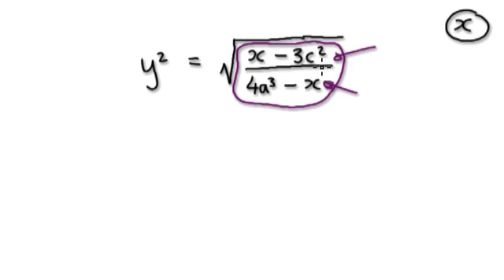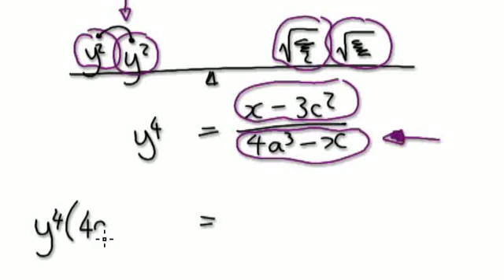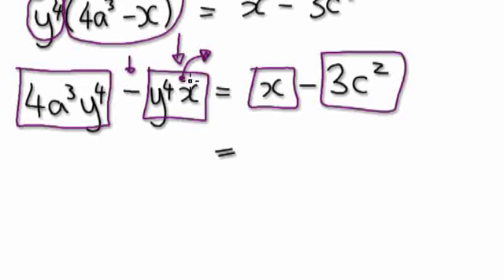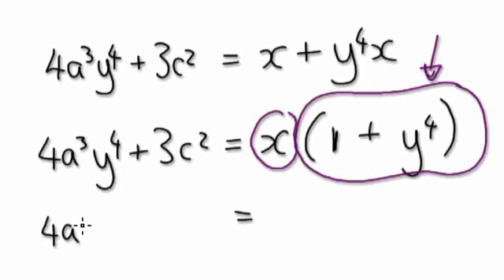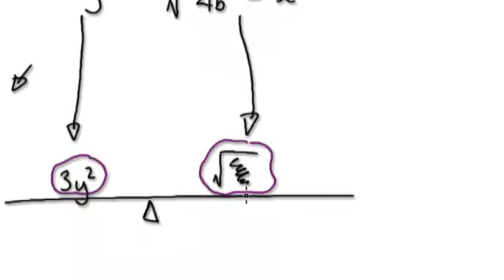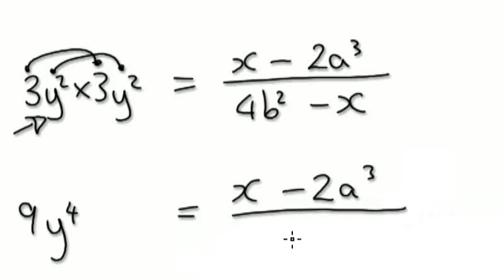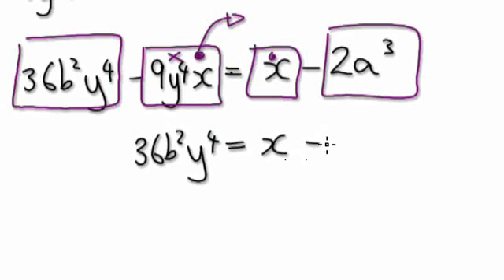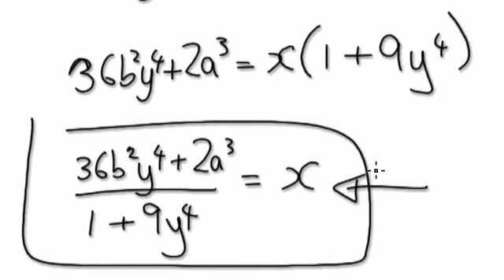Video 292 - Algebraic Manipulation 21